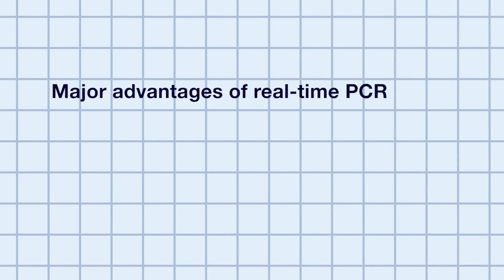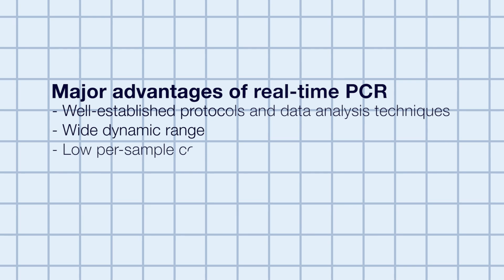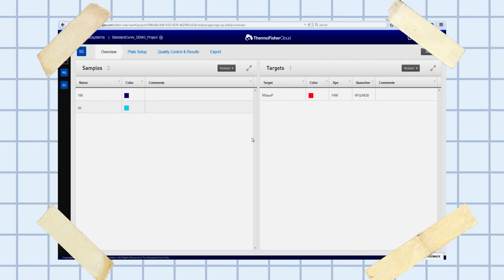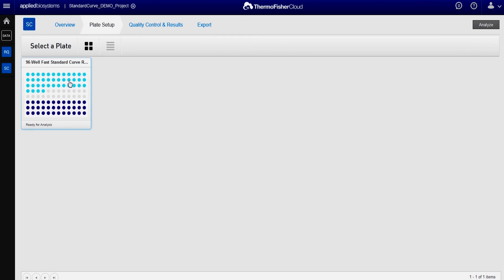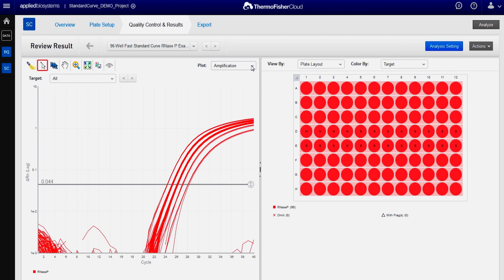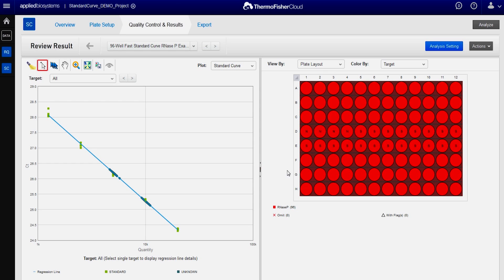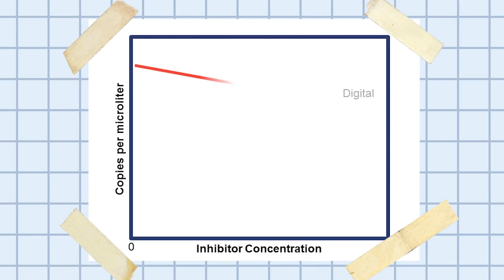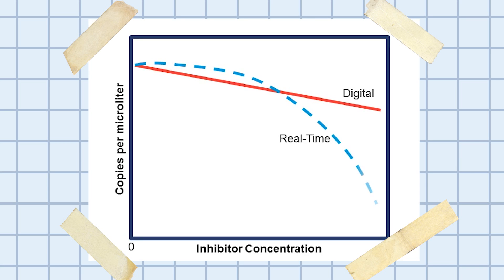Digital PCR vs. Real-time PCR - Ask TaqMan #30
As a researcher, you’ve been given many choices in terms of tools and techniques. And for some who are intimately familiar with real-time PCR, you are probably hearing about digital PCR and its emerging applications.  So the question is, when do you use one or the other or both.
Real-time PCR – also called quantitative polymerase chain reaction or qPCR – is one of the most powerful and sensitive gene analysis techniques and is used for a broad range of applications.  Digital PCR is the next generation of PCR technology involving absolute quantitation of nucleic acid target sequences.  As digital PCR gains clout among researchers, many interested scientists ask “When should I choose digital PCR over real-time PCR?”
The overwhelming advantage of real-time PCR is that it is a broadly accepted technology with well-established protocols and data analysis techniques.
Other advantages include
• a wide dynamic range for detection
• a low per-sample experiment cost.
• high sample throughputs
The major advantages of digital PCR include:
• no reliance on standard curves and reference samples;
• high tolerance to biological and sample prep inhibitors;
• and improved performance for applications requiring higher sensitivity and precision
You can continue using real-time PCR for routine quantification applications, and add digital PCR for applications requiring enhanced performance.
Absolute quantitation using real-time PCR requires standard curves and reference samples, but digital PCR allows you to quantify samples without using a standard curve.  In this example using real-time PCR, notice how many wells are required to generate the standard curve.  This assumes you have appropriate reference standards for your sample of interest, which may not always be the case.
Each standard also must be of known quantity, such as absolute quantitation of mRNA copy number. Generating such standards is a lot of work and the standards may deteriorate over time, thus changing the amount of nucleic acid present in your standards.
In the case of digital PCR, your sample is partitioned into thousands of separate reaction vessels.   Taking an end point PCR read for presence or absence of reactions allows for the absolute measurement of template copies per microliter.
Digital PCR is also highly tolerant to PCR inhibitors by virtue of the massive partitioning we just discussed.
These data illustrate how digital PCR is robust in the face of increasing inhibitor concentrations; whereas, the performance with real-time PCR dramatically drops off at high inhibitor concentrations.
Digital PCR can also provide improved performance in cancer research, where rare mutations often need to be detected in a background of wild-type DNA.  Digital PCR has the sensitivity to detect extremely rare target sequences.  .
So, in the end digital PCR can enhance your quantitative PCR results, enabling applications that benefit from higher sensitivity, precision, and absolute quantification.

If you’ve got more qPCR or digital PCR questions, remember, just ask TaqMan.